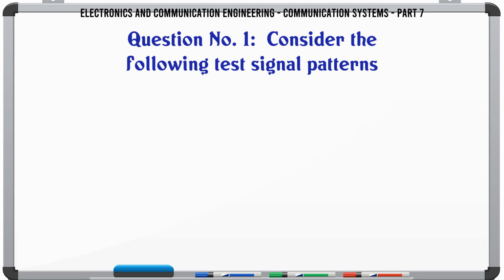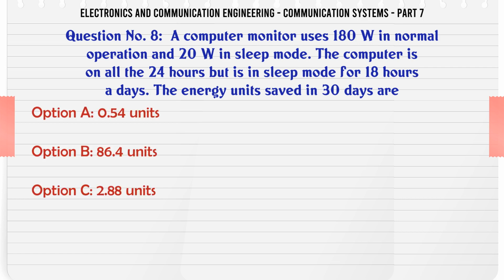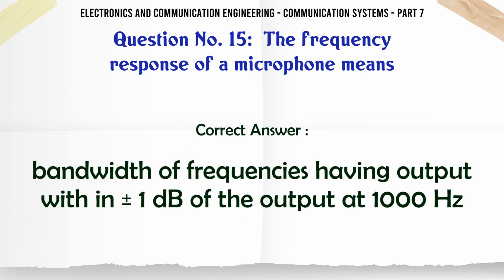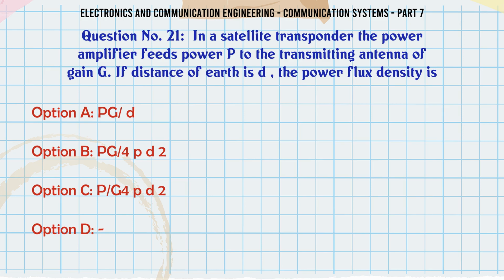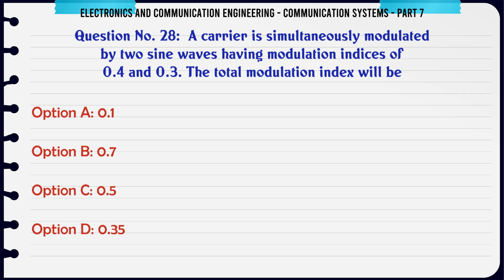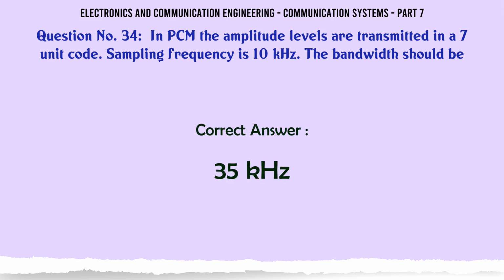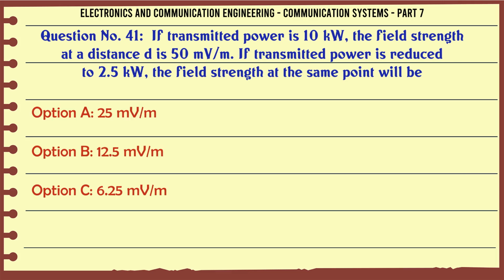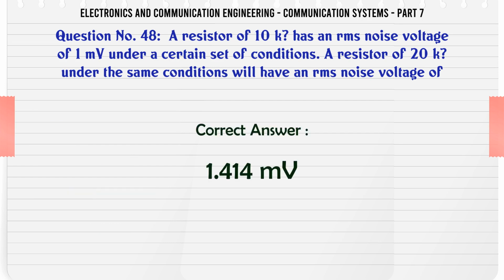MCQ Questions Communication Systems - Part 7 with Answers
Communication Systems - Part 7 GK Quiz.

Question and Answers related to Communication Systems - Part 7

The positive peak of an AM wave is 16 V and the minimum value is 4 V Assuming single tone modulation, the modulation index is

In a circuit the value of resistor is made four times. The noise voltage generated by this resistance will

A resistor of 10 k? has an rms noise voltage of 1 mV under a certain set of conditions. A resistor of 20 k? under the same conditions will have an rms noise voltage of

Content of this Video:

MCQ question answers for Communication Systems - Part 7